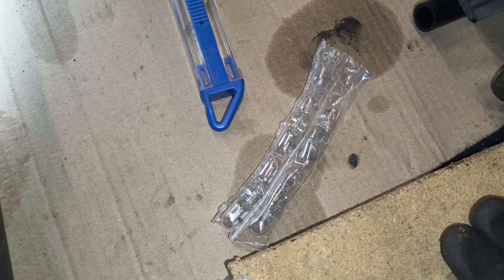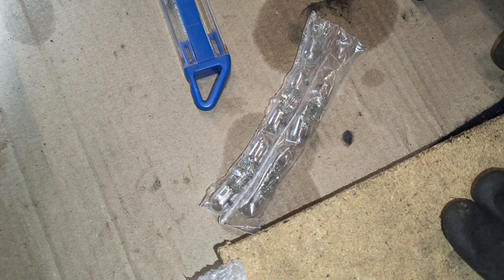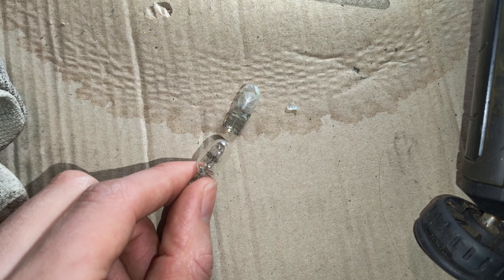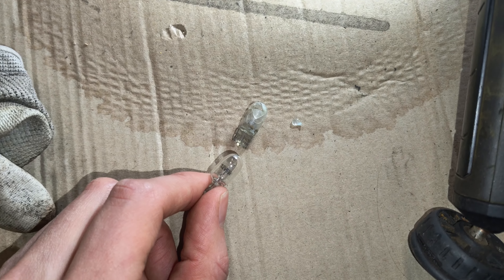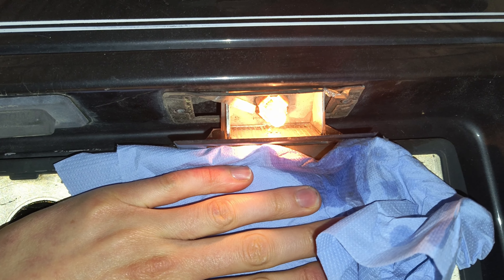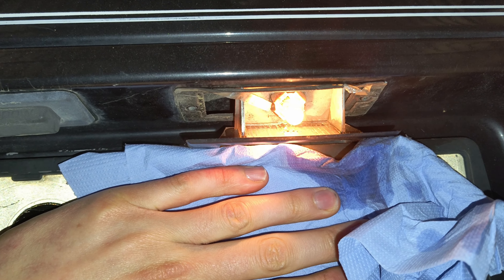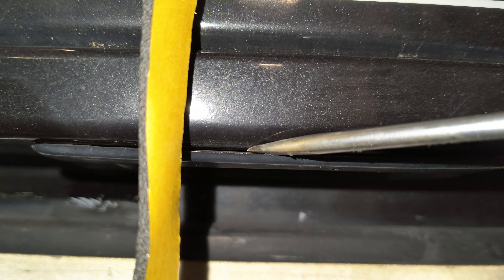5.9 Jeep Grand Cherokee zj fixing license plate lights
got lucky, easy fix